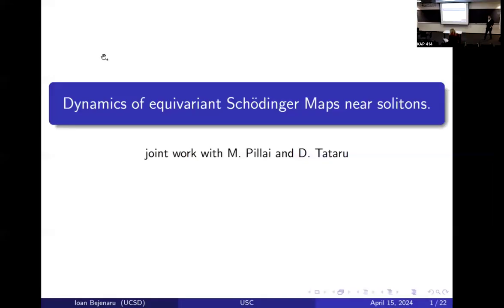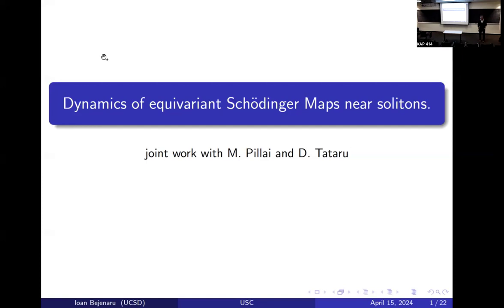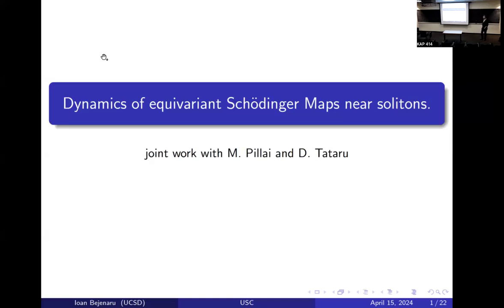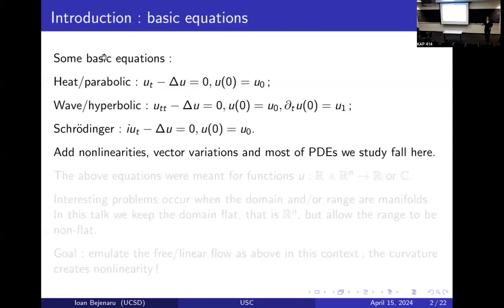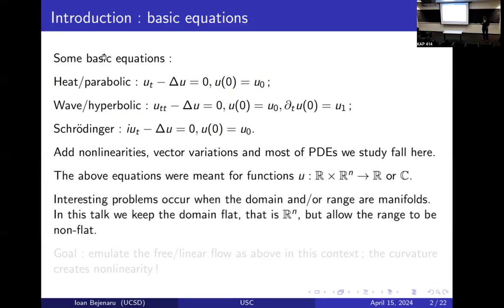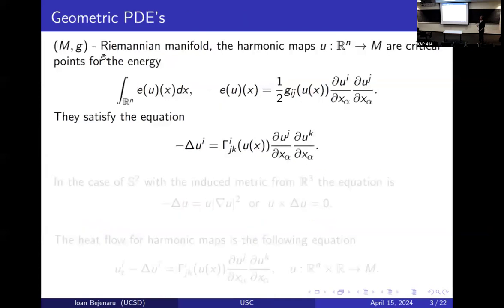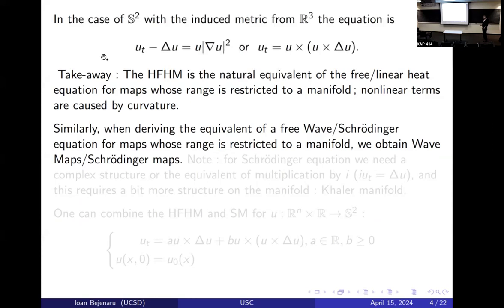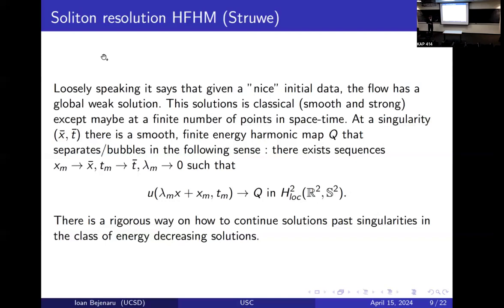Ioan Bejenaru (UCSD): Dynamics of equivariant Schrödinger Maps near solitons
Abstract: We review the current literature of the near soliton dynamics for Schrödinger Maps and its parabolic cousin Harmonic Map Heat Flow; we will discuss stability, blow-up and the more complex scenario of “eternal oscillations”. We will introduce some new results in the context of Schoedinger Maps.